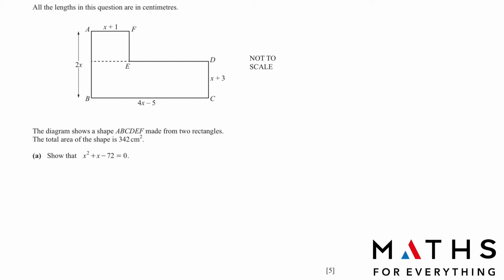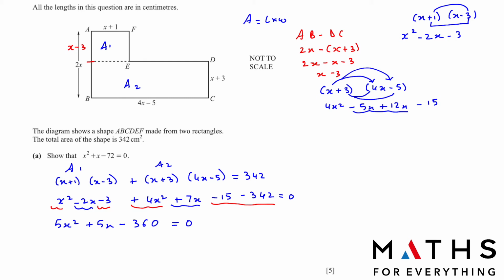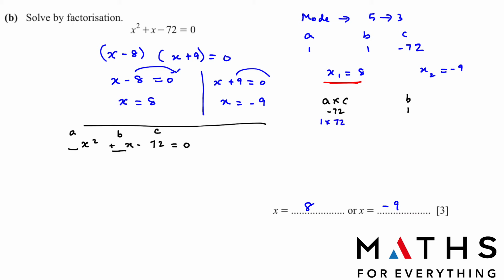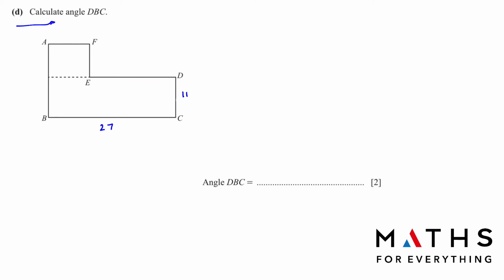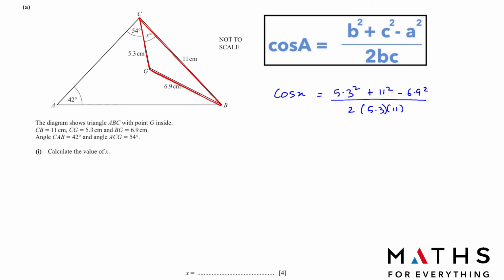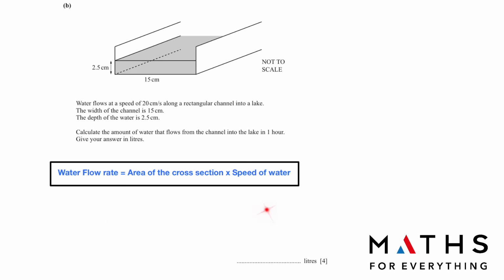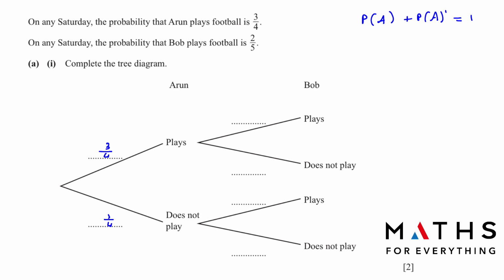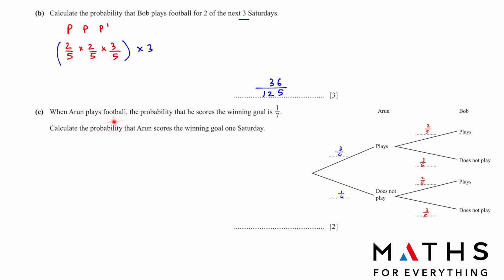IGCSE MATHS PAPER 4 EXTENDED 0580 2020 PAPER 43 SOLVED PART -2 MATHS FOR EVERYTHING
IGCSE 0580 Maths Past Paper 4 Extended is solved from questions 5-7. May/June/43/2020, M/J/43/2020. I give you guidelines which will help you to get good grades. I also explain the topics while solving the questions. You can practice them for papers 1,2 and 3 as well and also for GCSE. The best way to do IGCSE revision is to solve past papers. MATHS FOR EVERYTHING